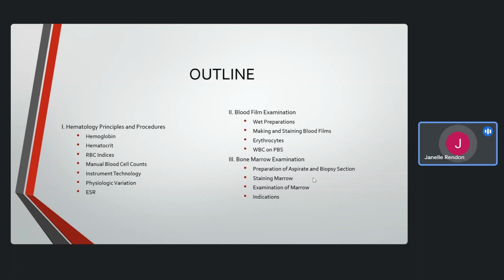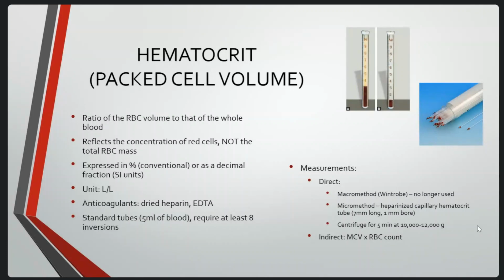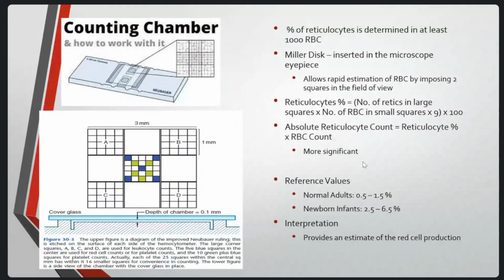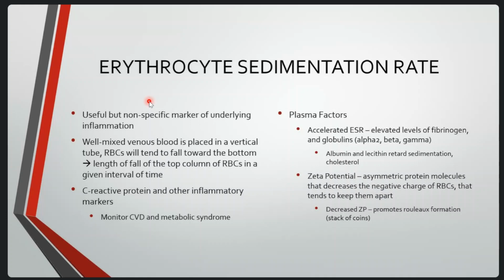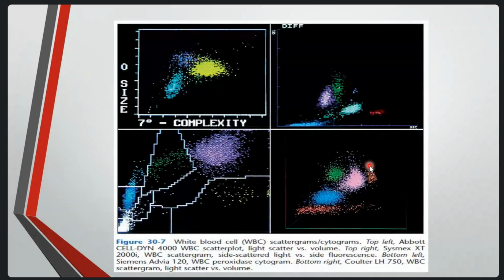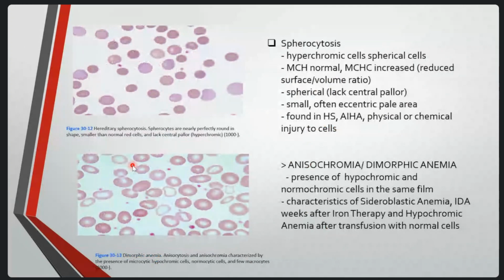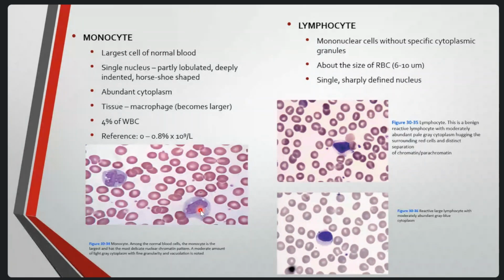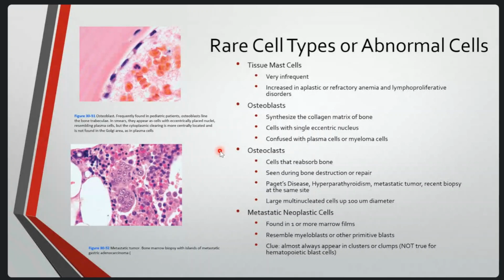[MEDPATHO] CPS 5: Hematology: Significance of CBC and Basic Examination of Blood and Bone Marrow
[MEDPATHO]
📌CPS 5: Hematology: Significance of CBC and Basic Examination of Blood and Bone Marrow
🥼 Dr. Rendon